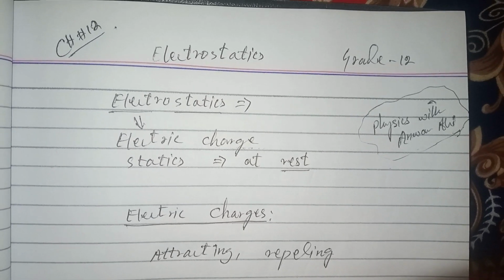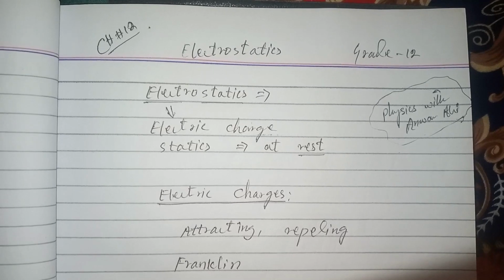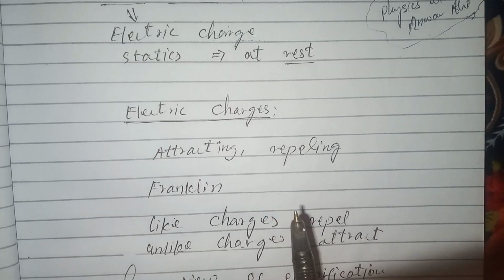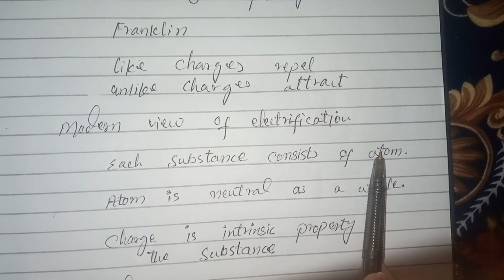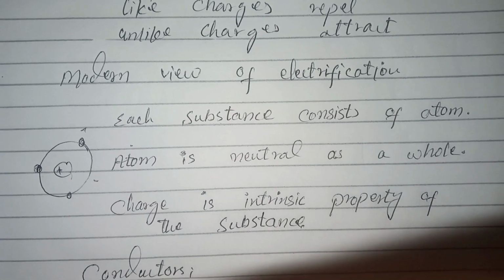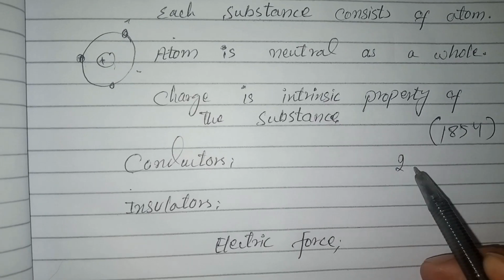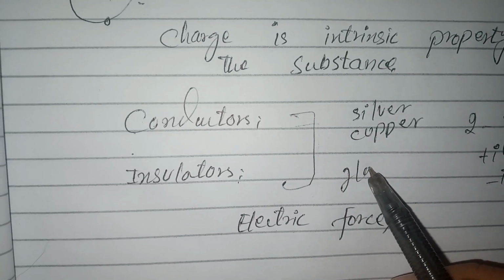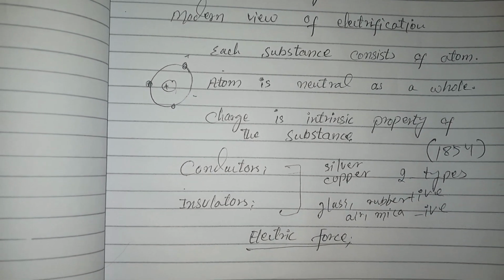ELECTRIC CHARGES | ELECTROSTATICS | ELECTRIC CHARGES & THEIR NATURE | AKU-EB EXAMINATION | PHYSICS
Welcome to the educational haven of "Anwar Ali Education," your dedicated channel for all things physics. Our primary emphasis revolves around the KP, Punjab, and Federal textbooks, as well as the AKU-EB syllabus. We're on a mission to deliver top-tier education, meticulously tailoring our videos to meet the contemporary demands of learning. Explore a world of insightful physics knowledge right here!

SLO # 12.1.1
ELECTROSTATICS and Electric charges